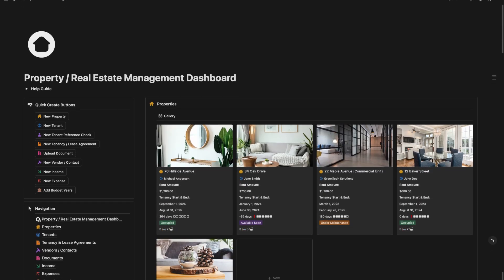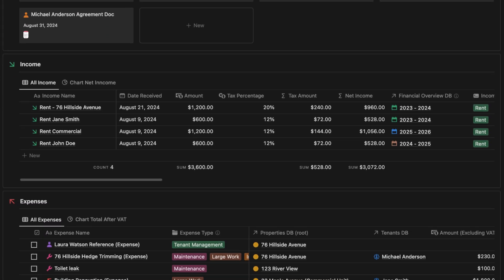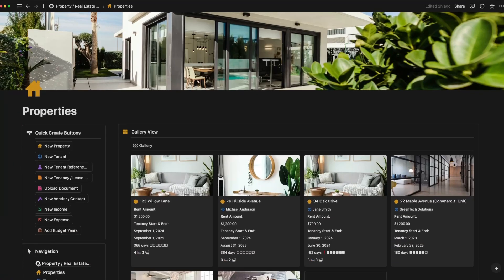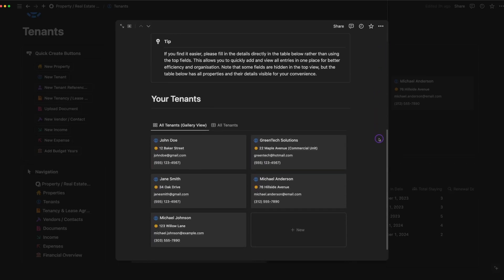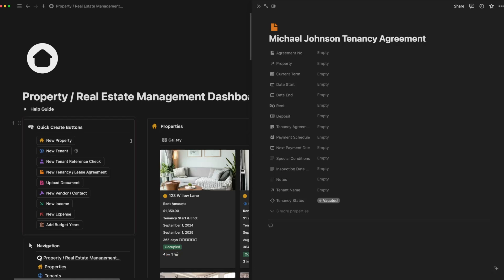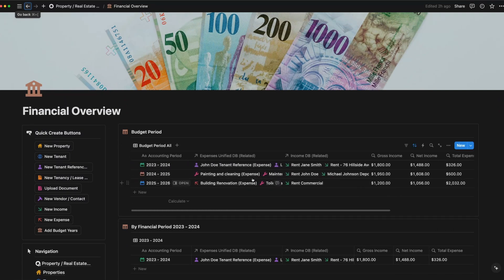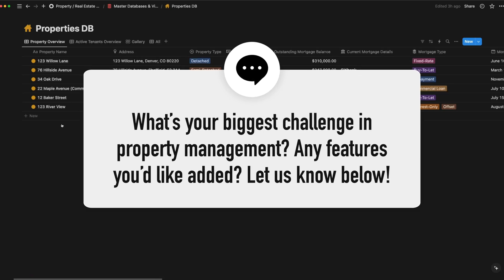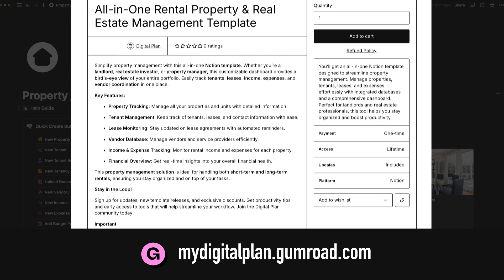How to Easily Manage Property & Rentals in Notion | Ultimate Real Estate Dashboard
In this video, I’ll guide you through my Notion Property Management Template, designed to streamline your property and rental management processes. Whether you’re a landlord or real estate professional in the US, UK, or globally, this template simplifies organizing properties, tenants, leases, and finances—all in one place. Say goodbye to scattered data and hello to a seamless workflow.

Whether managing a single property or an extensive portfolio, this template covers all your needs, from tenant management to lease monitoring and expense tracking. It’s perfect for busy landlords or property managers who want to save time and stay organized.

📌 Chapters:
0:00 Introduction
0:39 Dashboard Overview
1:44 Property Management Page
2:29 Tenant Management
3:17 Lease Monitoring
4:02 Income & Expense Tracking
4:45 Database Overview
5:32 Help Guide
6:08 Contact